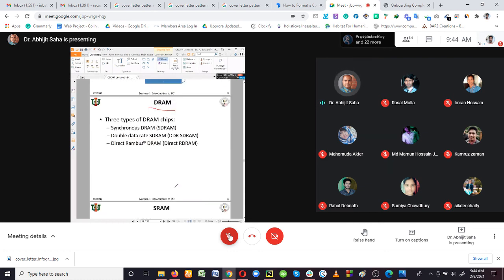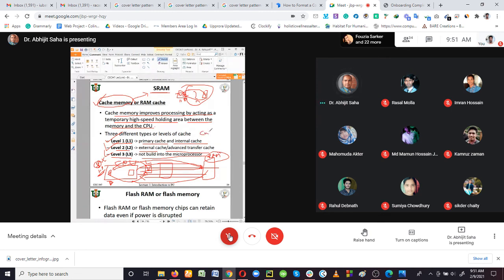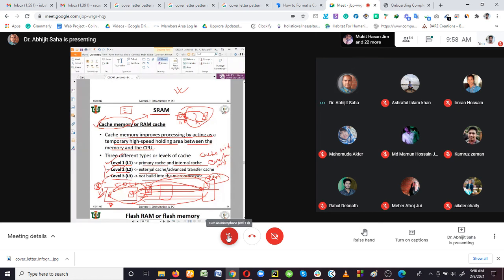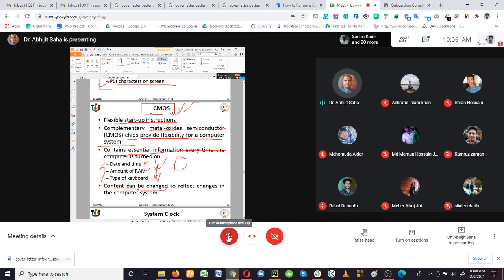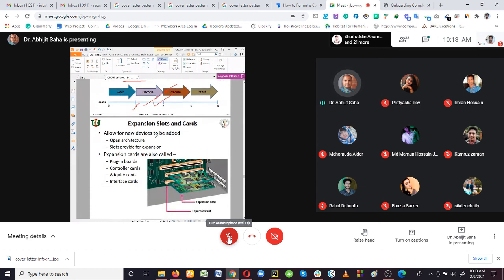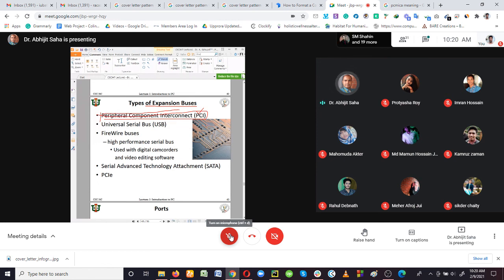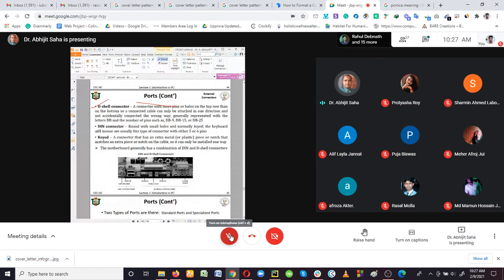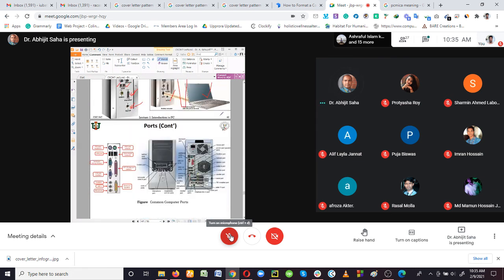CSC-347, 6th Class, on 9 / 2/ 21